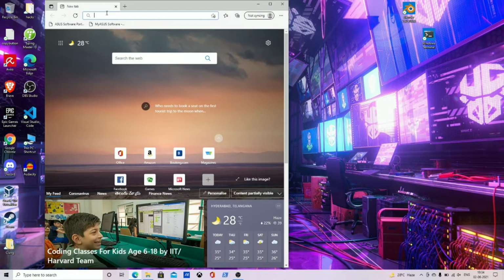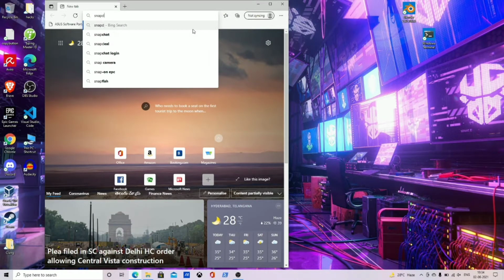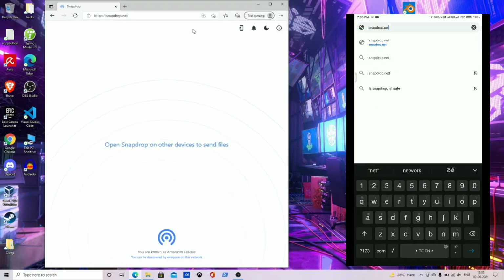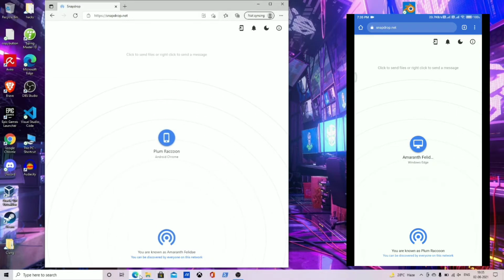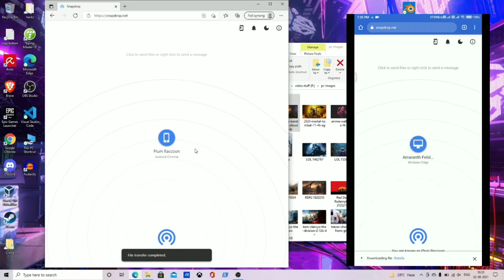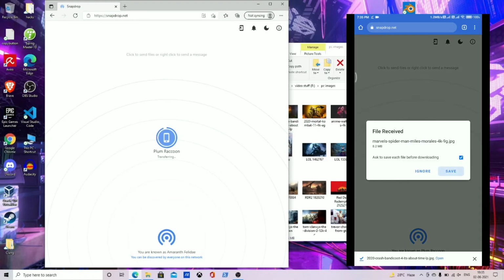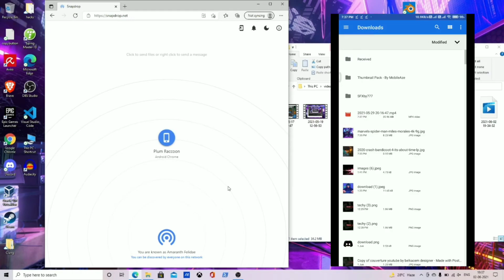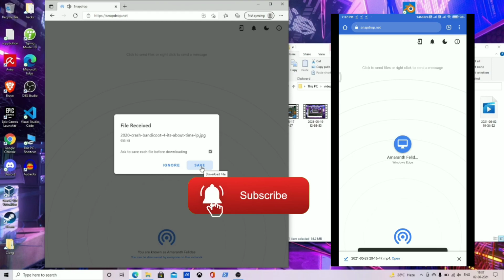Best Ways To Transfer Data From Pc To Android | Top Trusted File Sharing Website|Wifi Transfer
top  trusted file sharing websites that pay for downloads

In this tutorial, I'm gonna help you to share your files, photos, videos, from Android to pc and pc to Android.

just click the link and open in your pc and mobile.

note:- you have to connect your pc and mobile  with same wifi.

  Ncs music is used

some of images and videos are taken from google

COPYRIGHT

This Video is only a demonstration to help the developer to make the game better and to fix bugs or gaps and not for other things! I am not supporting to use this things, so

download the original version of this Softwares  and use it normally!

THE FOLLOWING CONTENT SHOWN IN VIDEO BELONG TO ME DONT USE THEM WITHOUT MY PERMISSION IF YOU USE YOUR CHANNEL WILL BE BLOCKED
Thanks for ur love and support

share files from pc to mobile wirelessly,
 share files from pc to mobile,
share files from pc to mobile via wifi,
share files from pc to mobile wifi,
 share files from pc to mobile without wifi,
 how to share files from pc to mobile without cable,
how to share files from pc to mobile using shareit,
how to share files from pc to mobile via bluetooth,
how to share files from pc to mobile using xender,
how to share files from pc to mobile using wifi